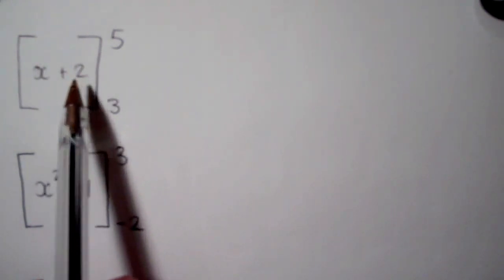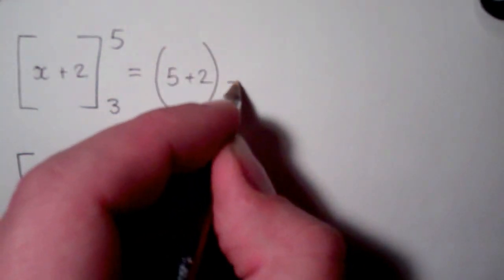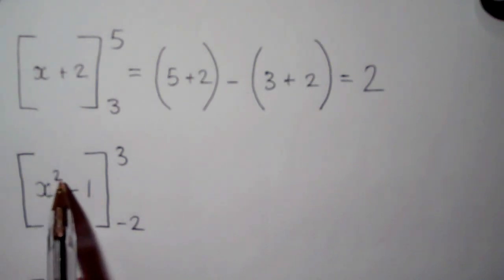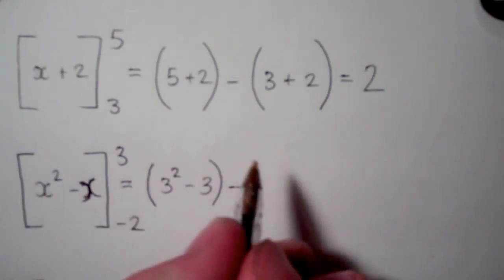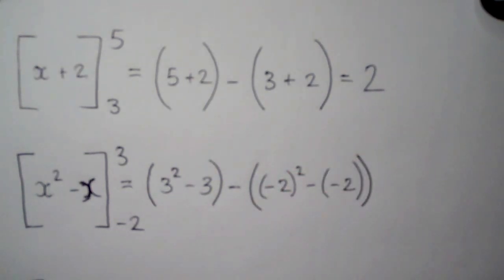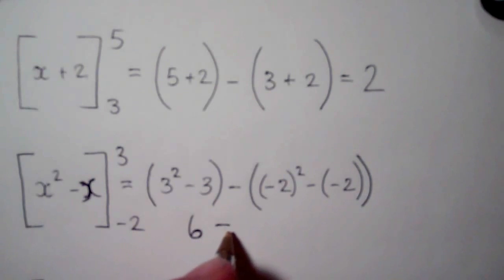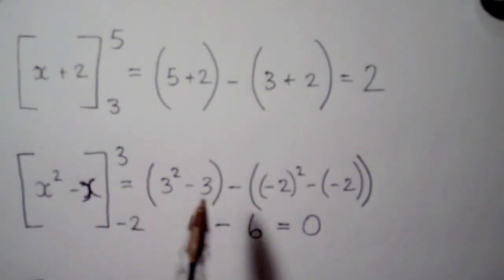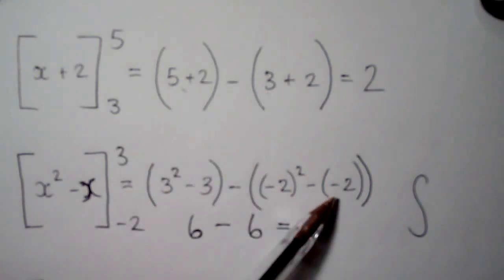Definite Integrals Practice 2